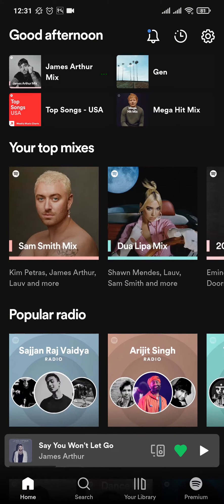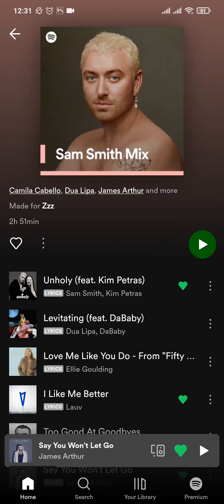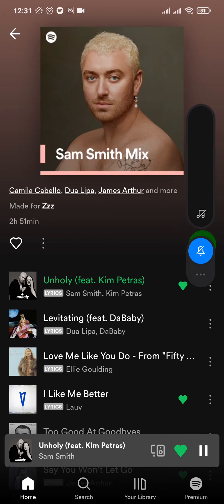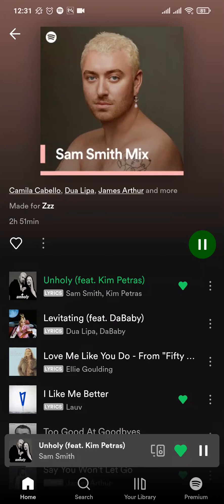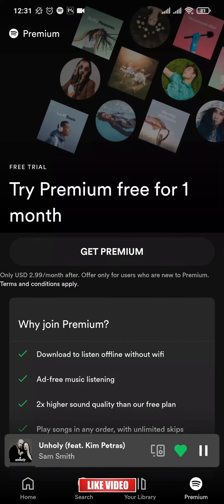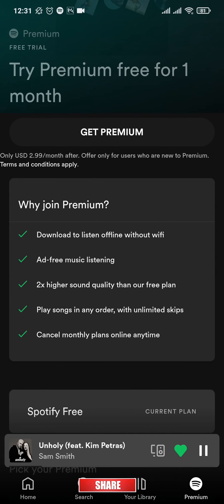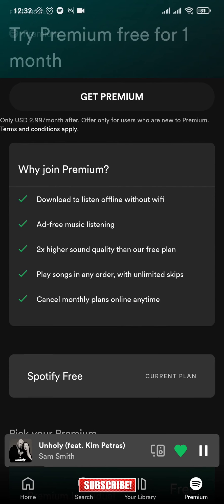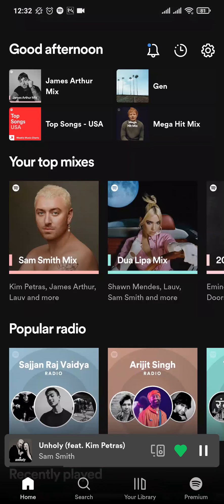How To Turn Off Shuffle Play On Spotify Without Premium (2023) New Update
Can You Turn Off Shuffle Play On Spotify Without Premium?
In this video I'll be showing you how to disable shuffle on spotify without premium on iphone or android phone. So watch the video till the end so that you won't miss any steps on how to turn off shuffle play on your spotify.